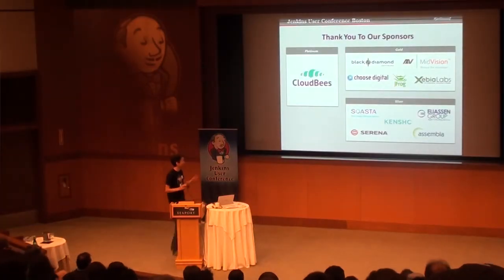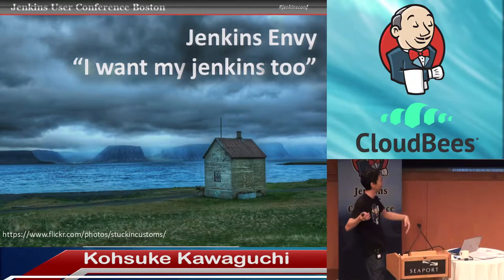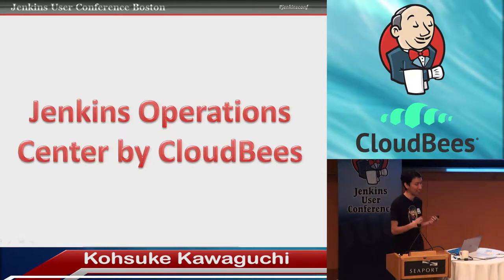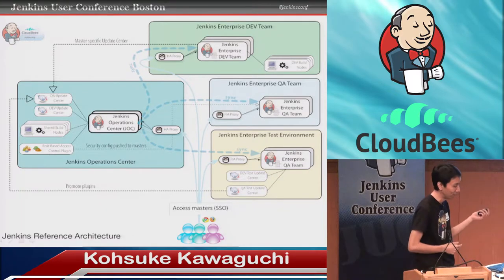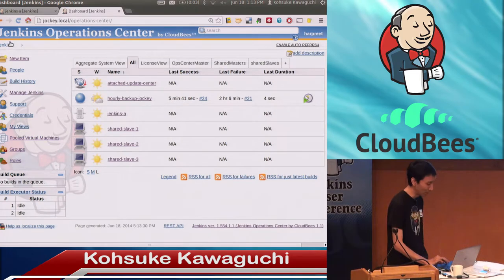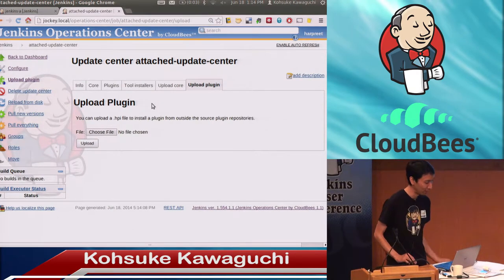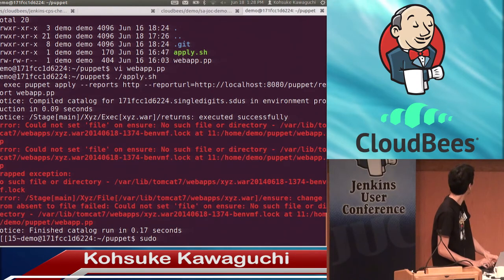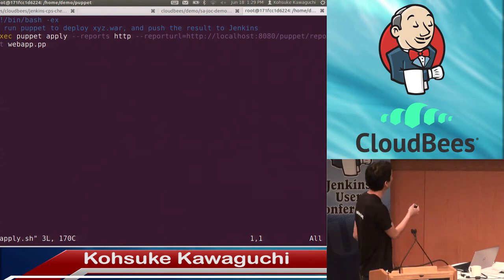2014 JUC Boston - Jenkins in the Enterprise: Building Resilient CI Infrastructure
By Kohsuke Kawaguchi

Come to our show where we talk about what CloudBees sees as challenges of deploying, operating, and using large-scale Jenkins installations, and what we are doing to help those users succeed; we'll talk about Jenkins in the continuous delivery era and our efforts in this space, such as Chef/Puppet deployment tracking and workflow. We'll talk about our innovations in DEV@cloud, our hosted Jenkins, and how we bring its goodness to your Jenkins on premise. And last but not least, we'll demo how Jenkins Operations by CloudBees helps organizations scale Jenkins horizontally.